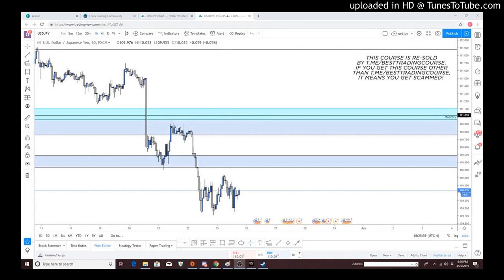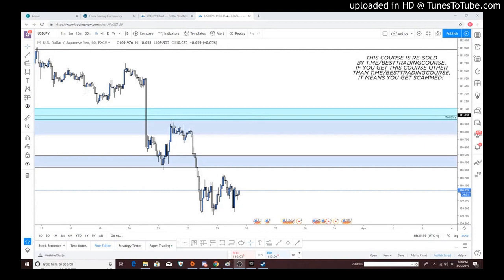5 How To Determine Market Environment - Trending Markets - Bearish Structure - Part 2